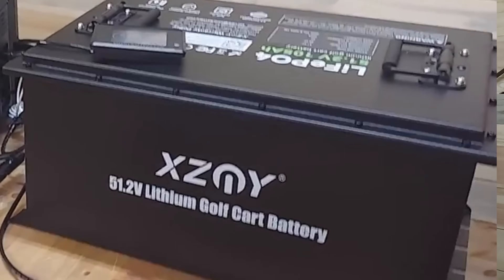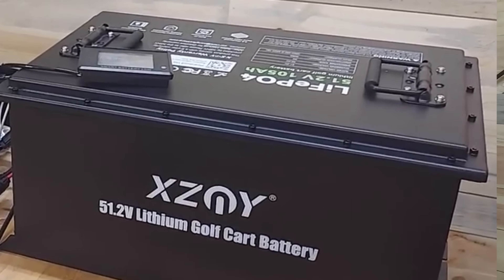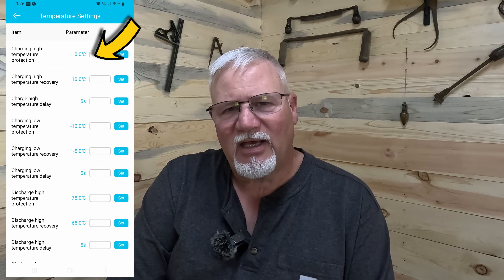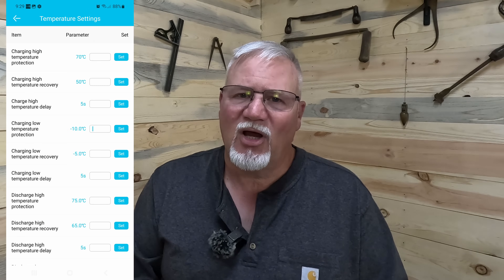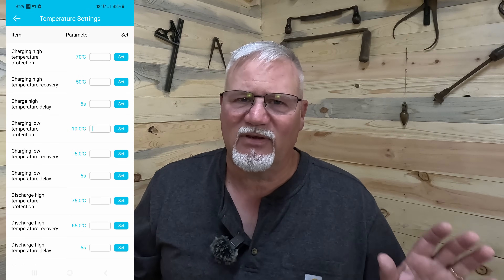The Hidden Danger of Bluetooth Battery Settings! 🔋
In this eye-opening video, we uncover a surprising risk lurking in your Bluetooth battery apps. Did you know that a single app designed for one battery can inadvertently alter the settings of another, potentially leaving you powerless when you need it most? 😱

Join us as we delve into:

The Unexpected Consequences: How a simple app can wreak havoc on your backup power.
Real-Life Scenarios: Examples of when and how this issue can strike.
Step-by-Step Solutions: Easy-to-follow instructions to safeguard your batteries and ensure they perform at their best.
Don't let a rogue app catch you off guard! Watch now to protect your devices and stay powered up. ⚡